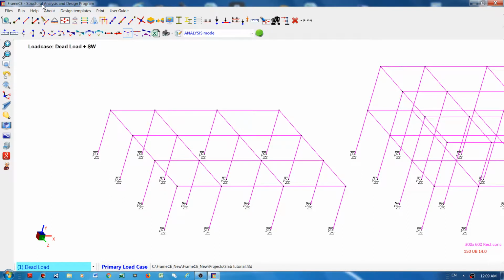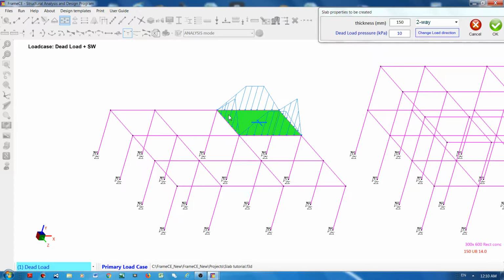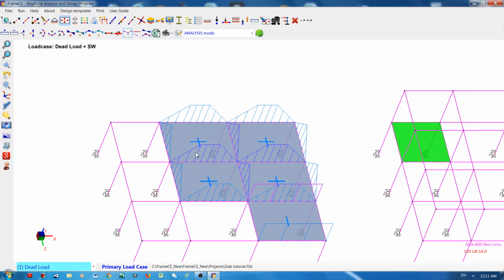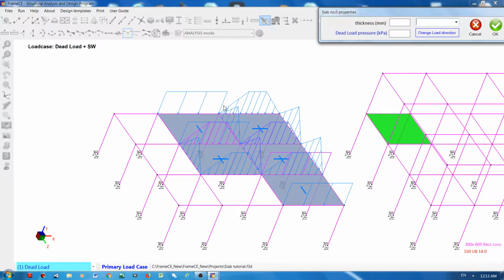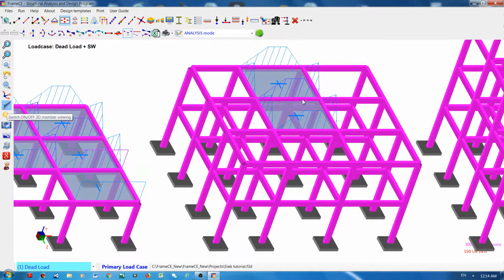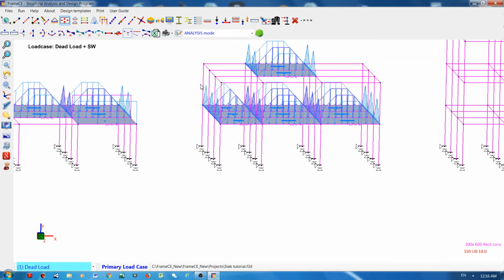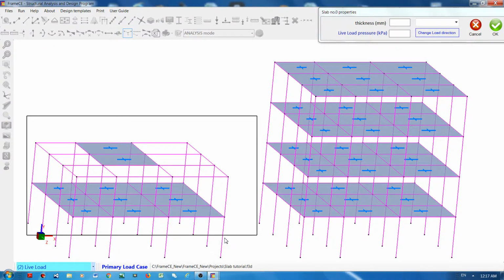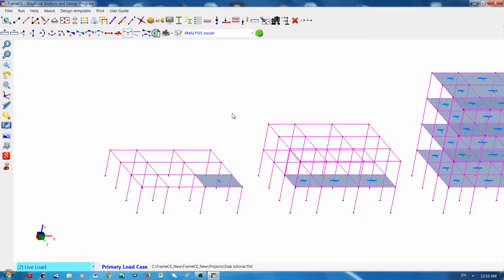Adding slabs and floor loads to a frame model in FrameCE